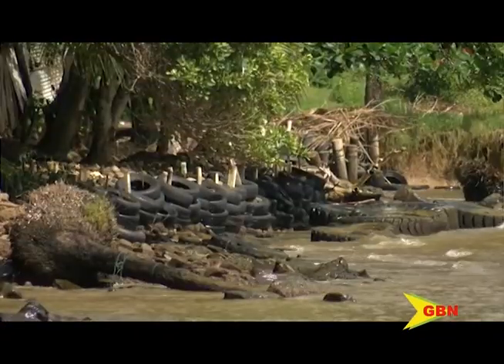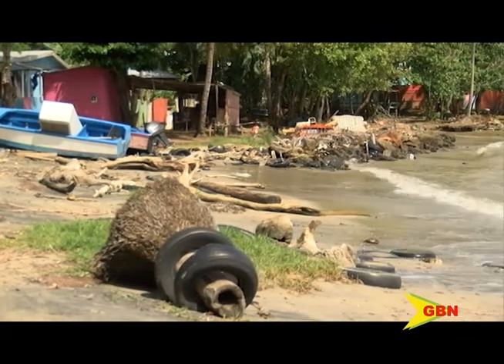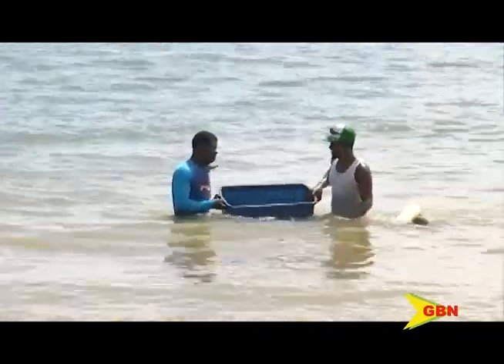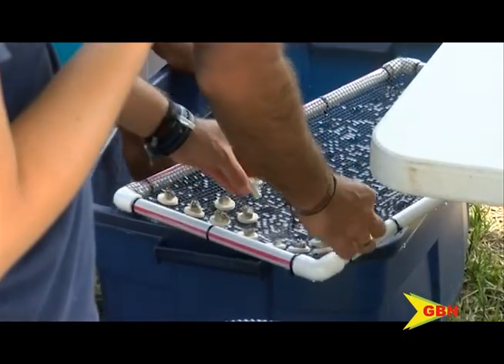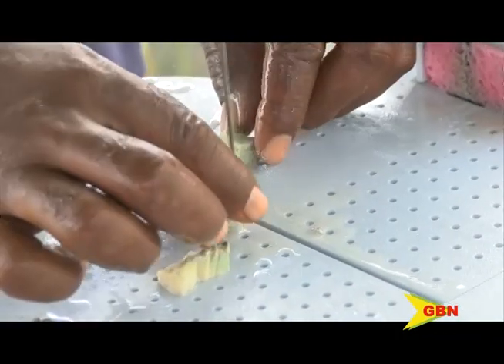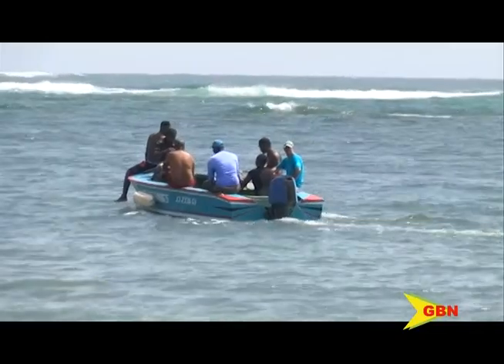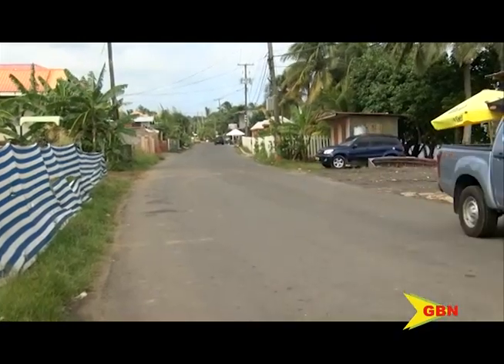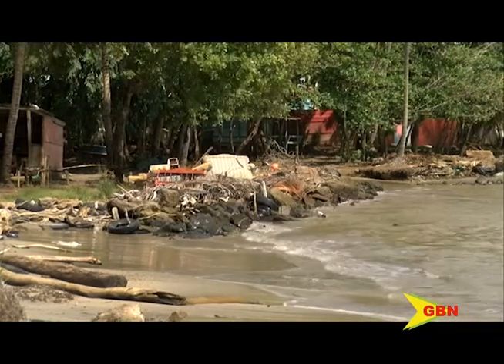RESTORATION OF GRENVILLE BAY AREA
Efforts are being taken to restore the greater Grenville bay area, with emphasis on telescope bay and soubise in St. Andrew.